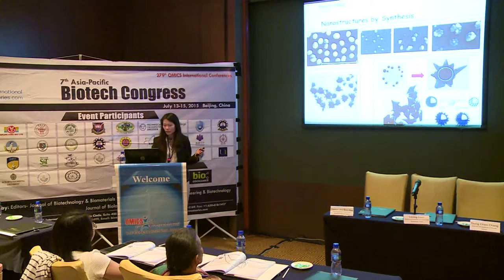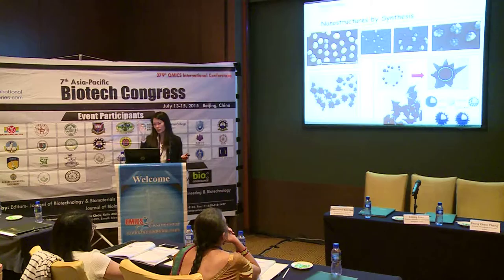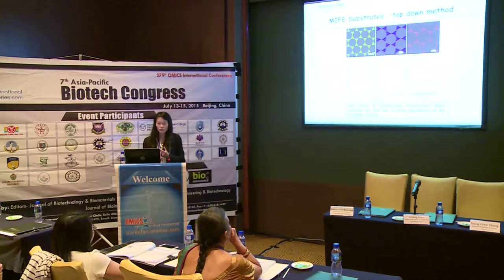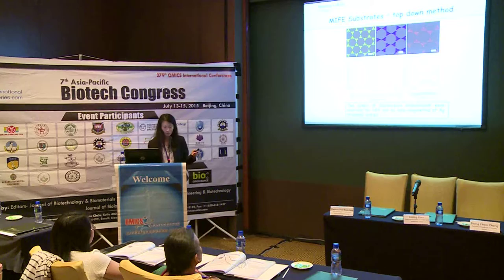Fang Xie | United Kingdom | Asia-Pacific Biotech Congress 2015 | Conferenceseries LLC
7th   Asia-Pacific Biotech Congress

Nanoscale Engineering of Metal Nanostructures for Early Diagnosis of Cancer